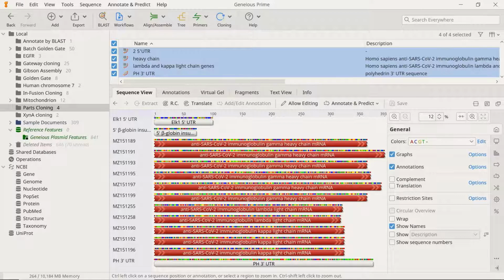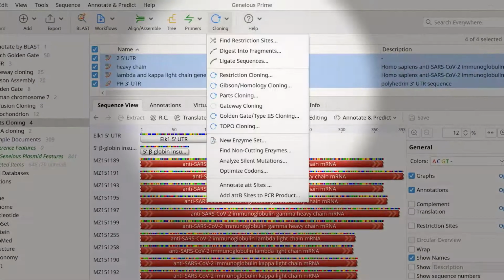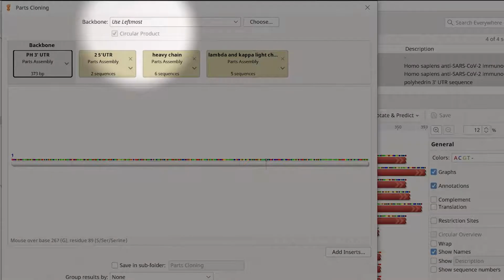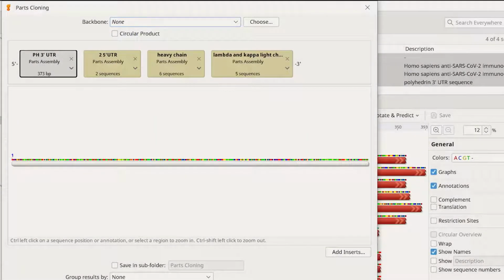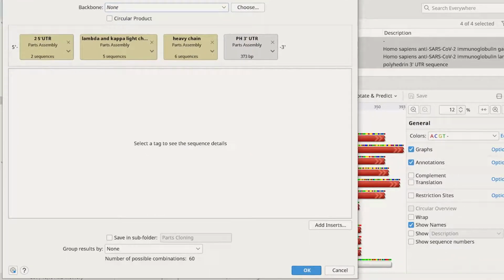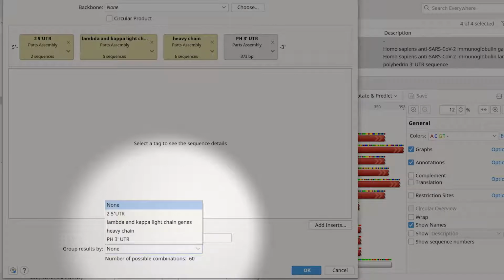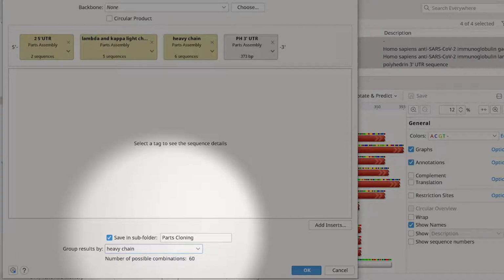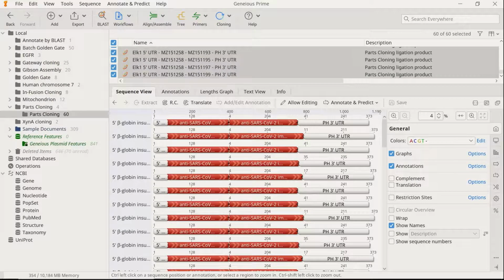Simulate Parts Cloning in Geneious Prime: Arrange Parts and View All Possible Combinations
Learn how to simulate parts cloning in Geneious Prime with this short video. The parts cloning tool in Geneious Prime concatenates libraries of genetic elements outputting all possible combinations.

IN THIS VIDEO:
0:00
0:37 Initiating Parts Cloning Process
1:25 Saving Results of Cloning
1:47 Viewing Combination Statistics
1:56 Outputting Resulting Sequences